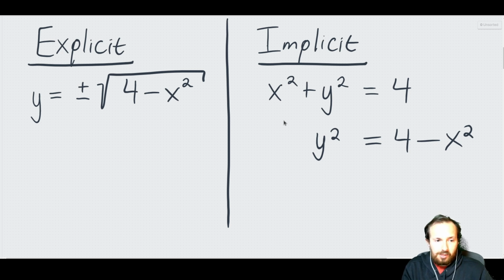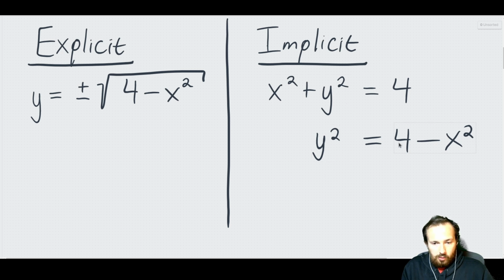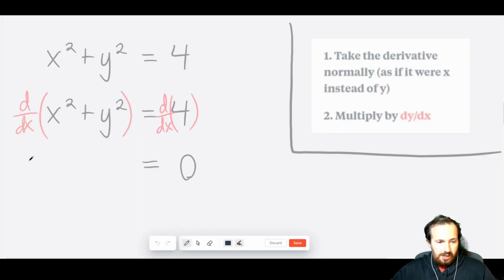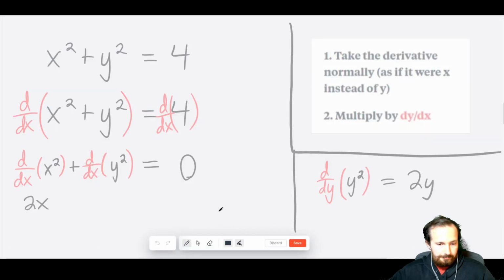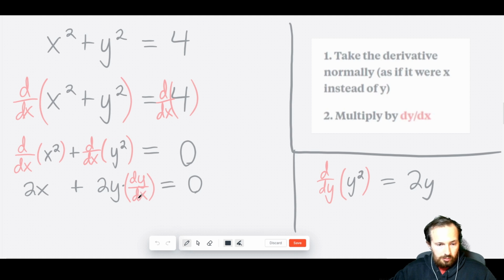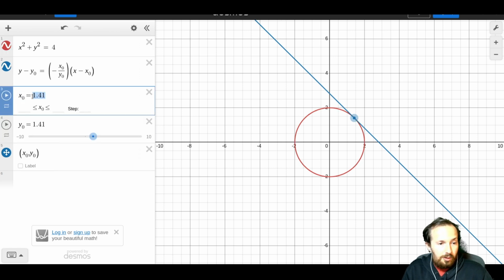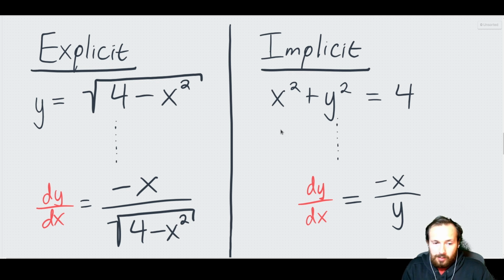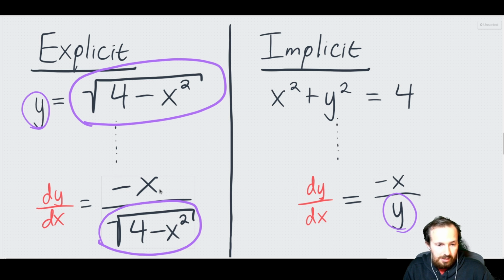Implicit Differentiation: 2 Simple Rules to Always Do it Right (Theory)